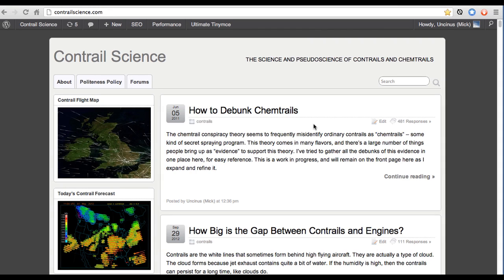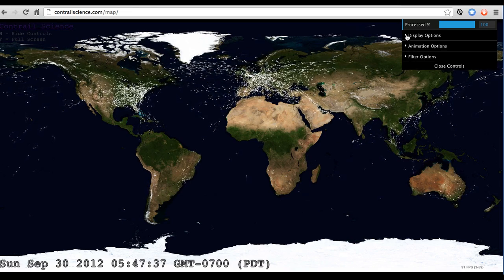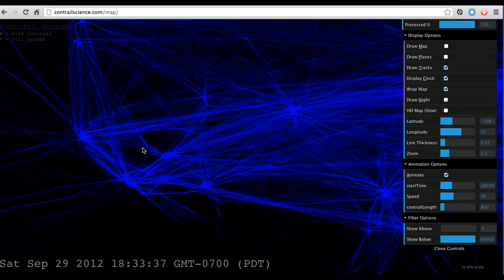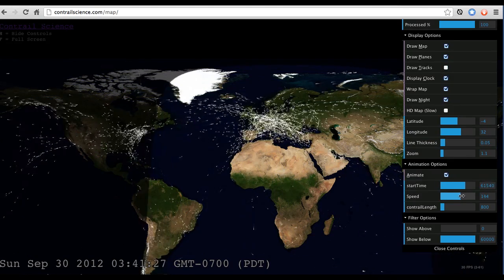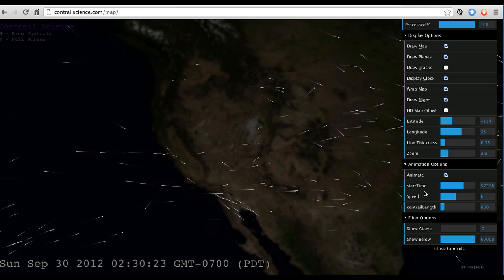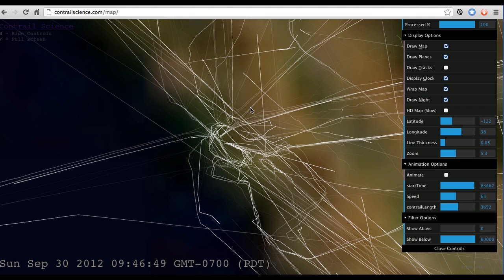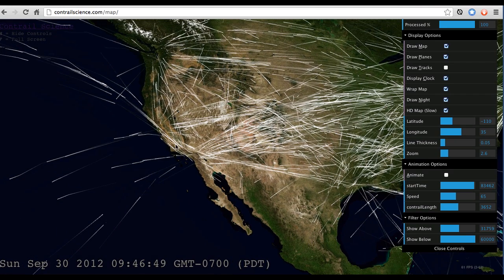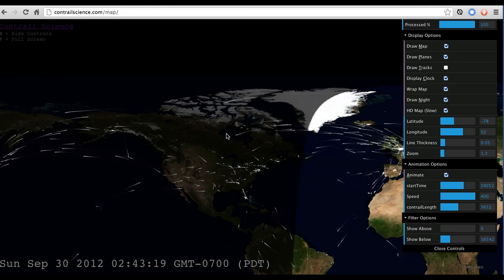Contrail Science Flight Map Demonstration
Here I show the various features of the Contrail Science flight map, and show how you can use it to observe the tidal flows of air traffic, and to see all the typical potential contrails above a certain altitude.

This is implemented in WebGL, and works best in the latest version of Chrome (22.0) or Firefox (16.0), or IE with the Chrome Frame plugin.